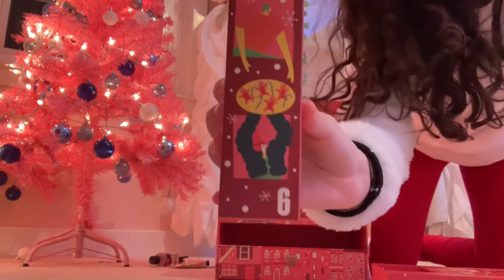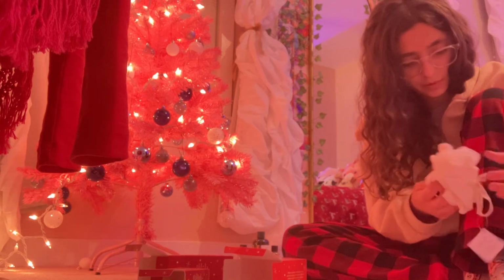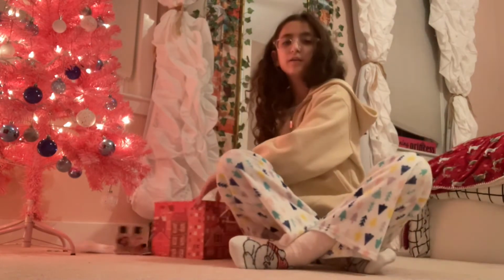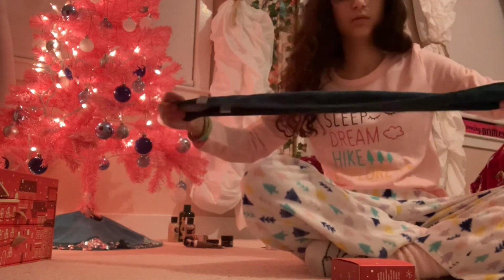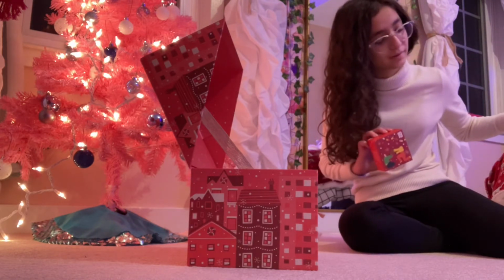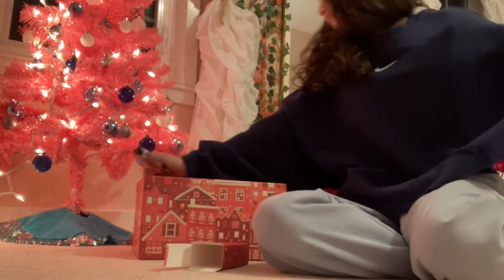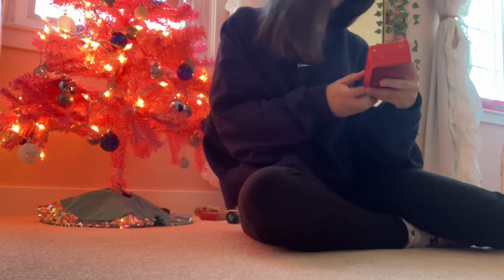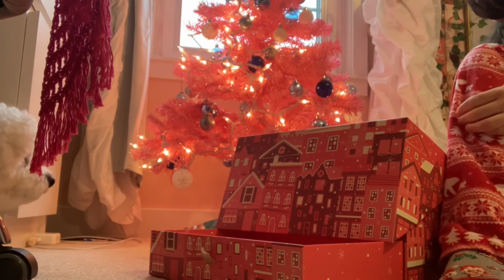Each day of my advent calendar 2021 || strawberrysofia🍓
Hey guys! This video took forever to make but this video is from the 6th to the 25th of November because I already opened 5 days in my other video because the package came in a little late.

Happy Holidays ￼💕💕🎄🍓